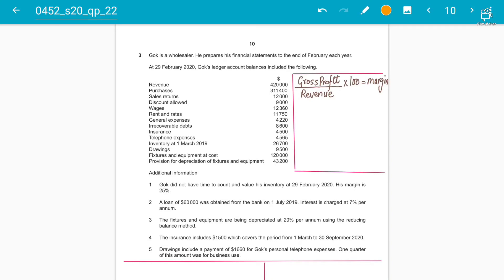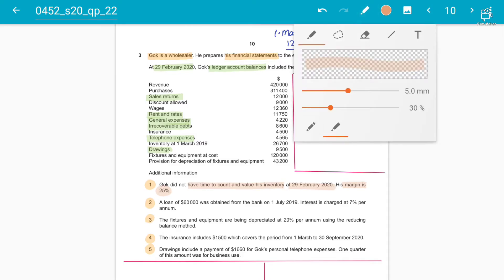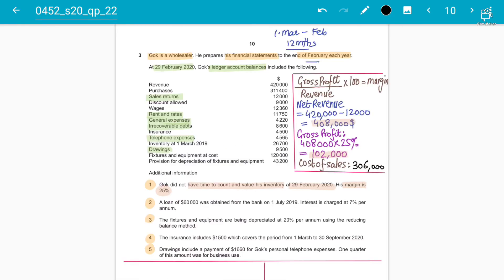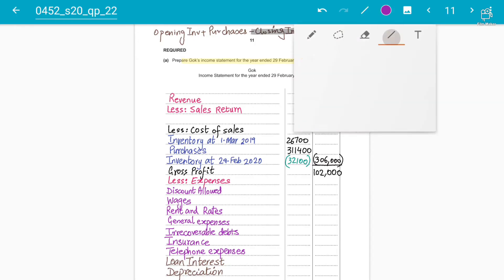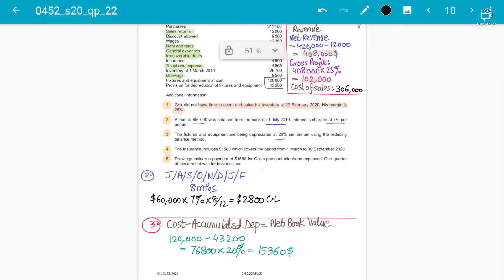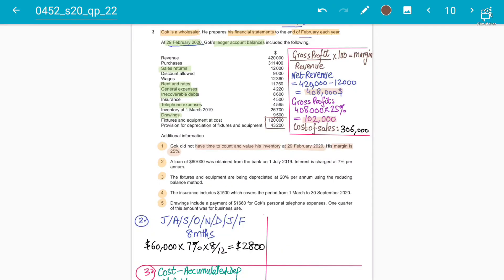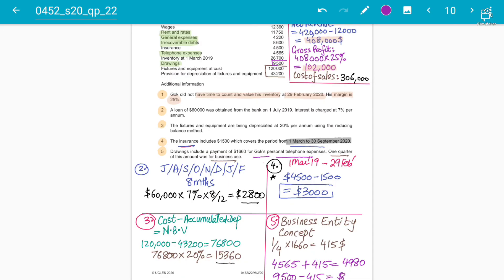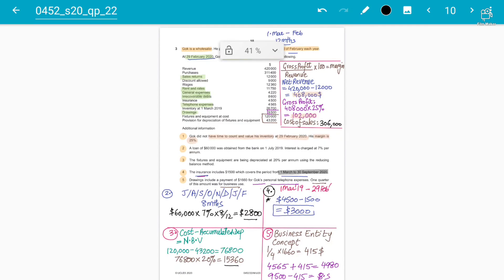IGCSE ACCOUNTING 0452 | Income Statement : Sole Trader with Adjustments | Summer 2020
In this educational video, we delve into the topic of Income Statement for a Sole Trader with Adjustments, specifically tailored for IGCSE Accounting 0452 students. Join us as we explore the intricacies of preparing financial statements for a sole proprietorship, with a focus on adjustments.

wa.link/6hqjxn